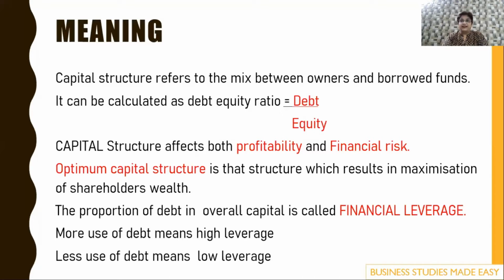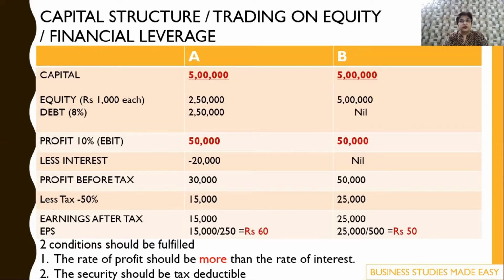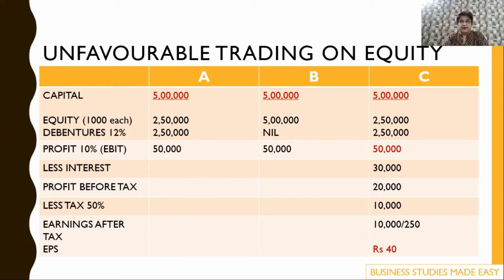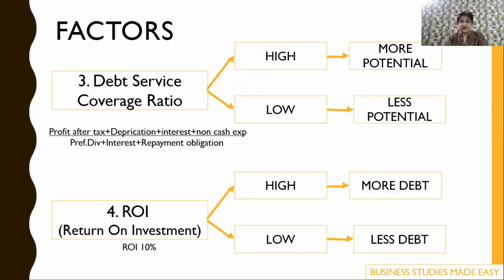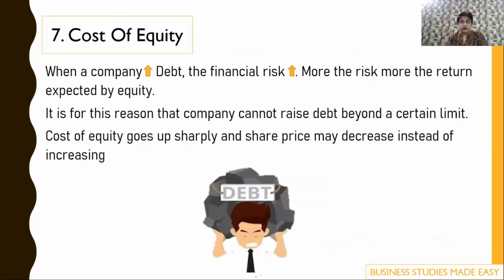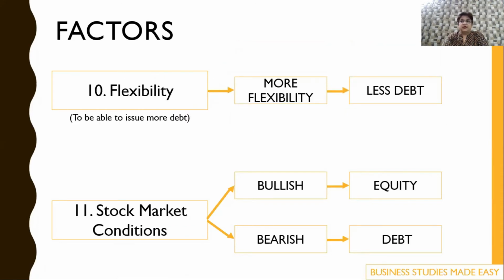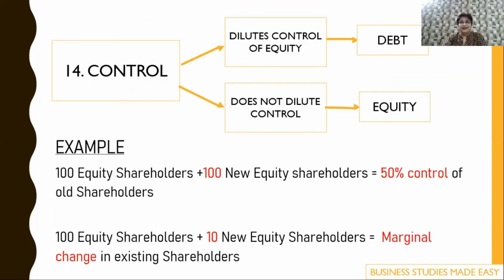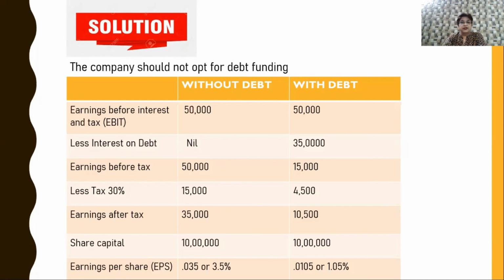Financial Management | Chapter 9 | Part 6 | Class 12th | Business Studies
This video will explain Capital Structure and the factors affecting it with suitable examples and in a very simple format.
All the material provided is in accordance with NCERT.